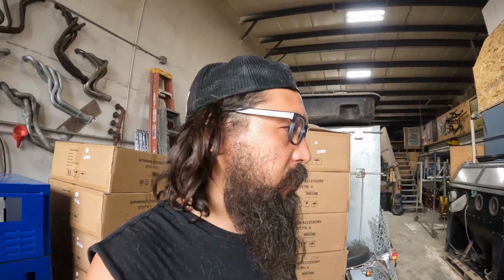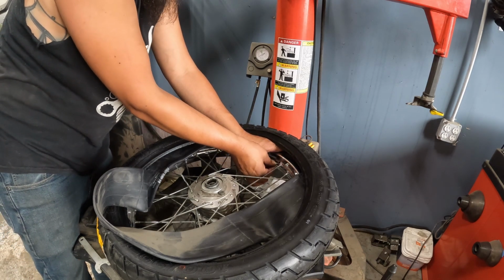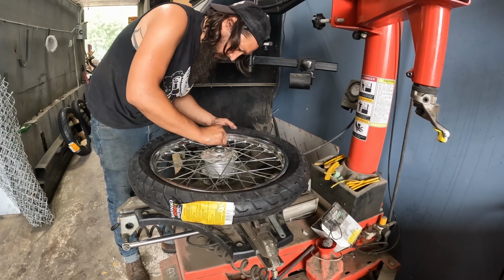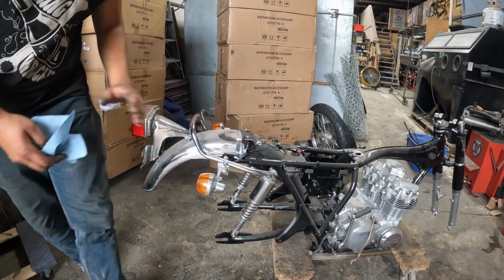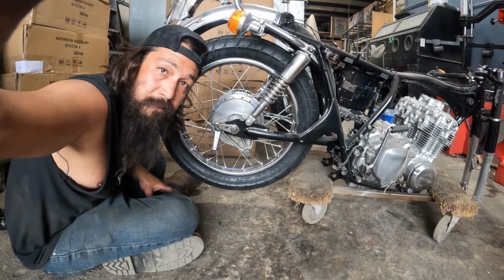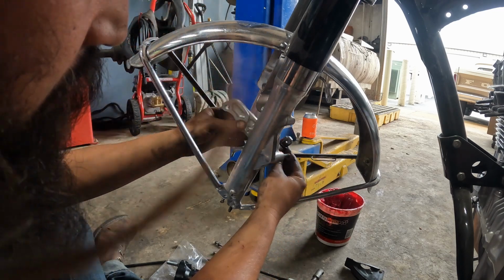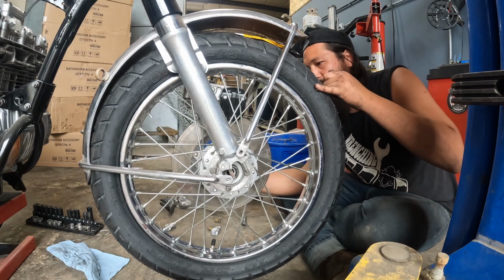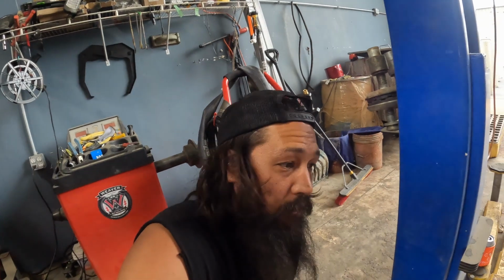74 Honda CB350F - Wheels and Tires Go Back On!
After shipping fiascos and lost parts, I finally go the tires for this old Honda.  Now it's time to make it a roller!  Here's how I threw on the new rubber and got the freshly laces spokes back on the old gal!  I split into two as this went longer than anticipated, but centerstand and kick stand will be up next and then I'll finally be able to get this thing back on the ground again!  Sorry about the audio (mics cut out/died so there's some compressor noise).